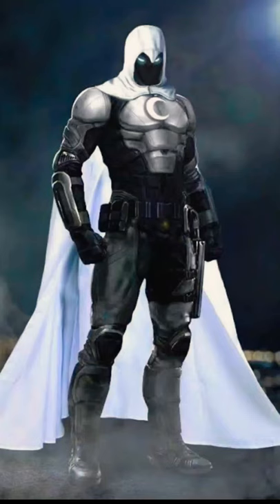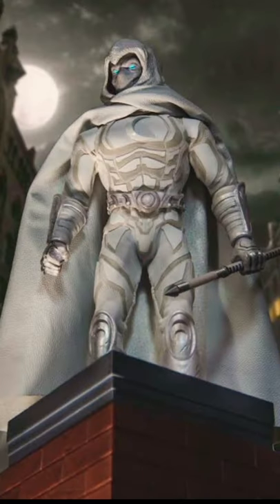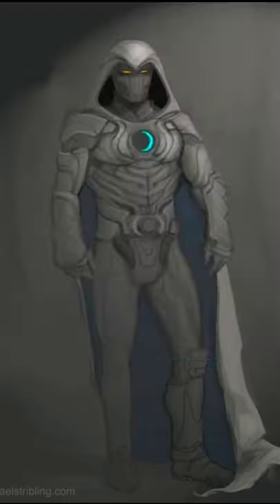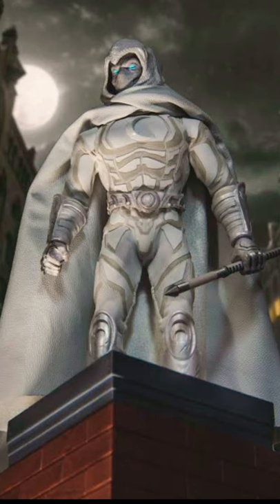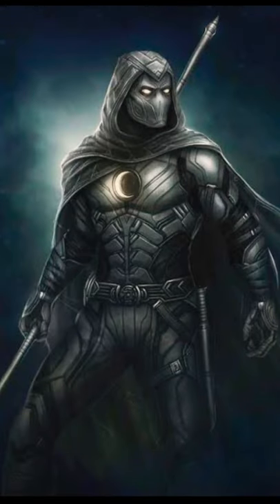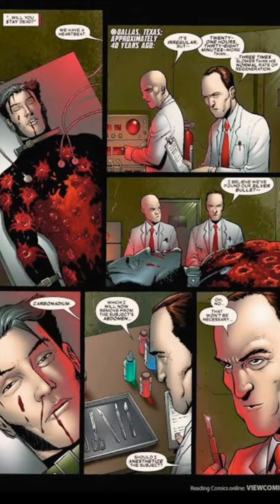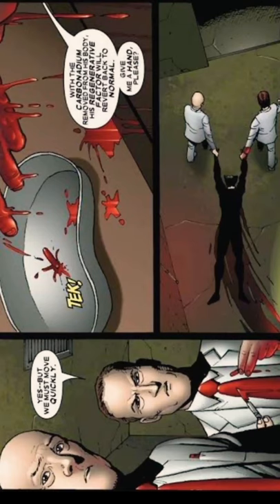Moon knight suit|made by